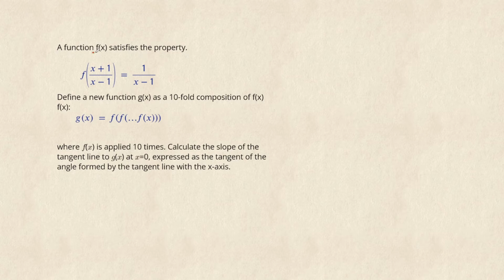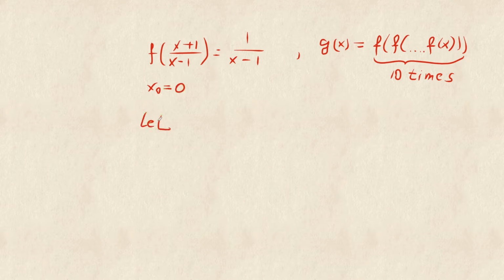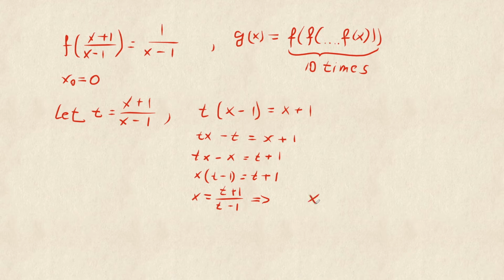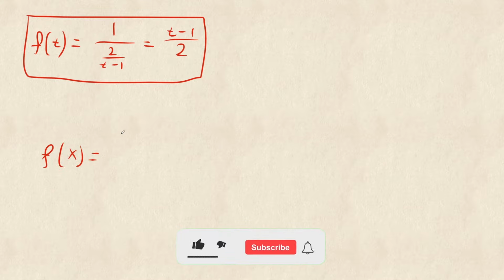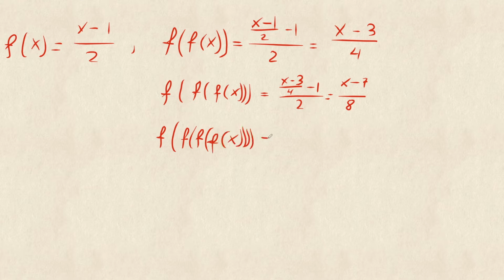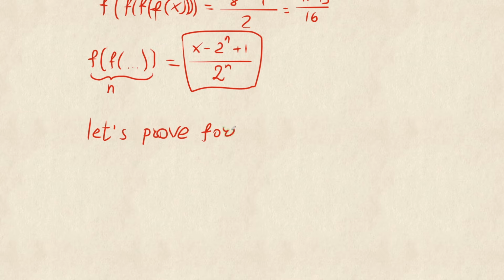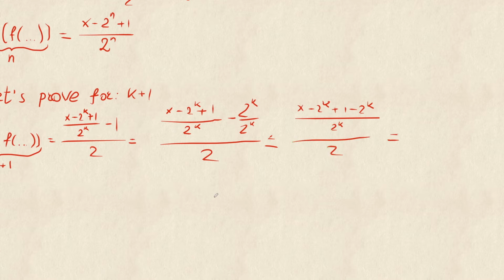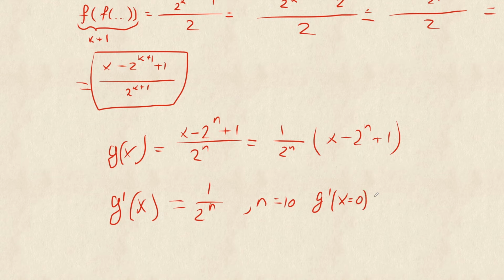This Is How to Solve the Olympiad Puzzle That Only 11% of Students Could Solve.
This is an Olympiad problem about composition functions and derivatives.

At MyDailyMath, we’re focused on helping students truly understand math by solving problems step-by-step, without shortcuts or relying on technology. Today’s lesson breaks down absolute value equations in a clear and simple way, building essential problem-solving skills that last a lifetime. We believe math mastery comes from practice, not quick fixes, and we’re here to provide content that supports that.

Support:
Support our mission to make math accessible and meaningful for everyone!